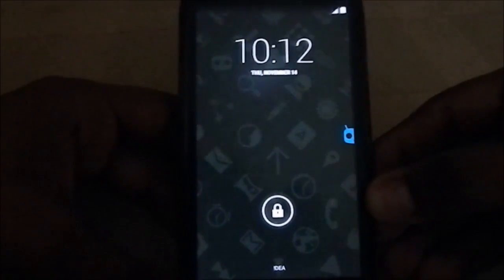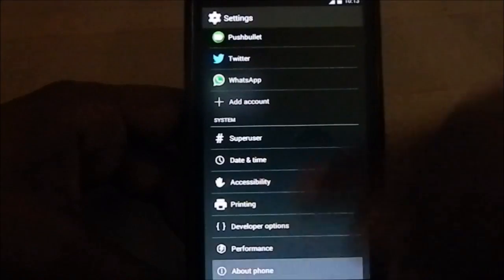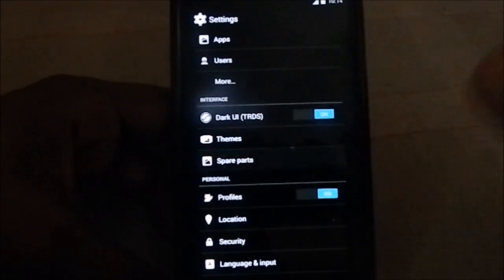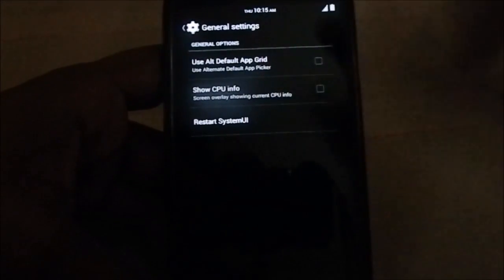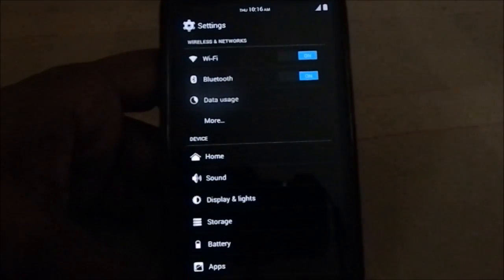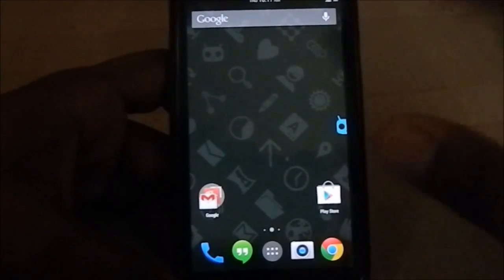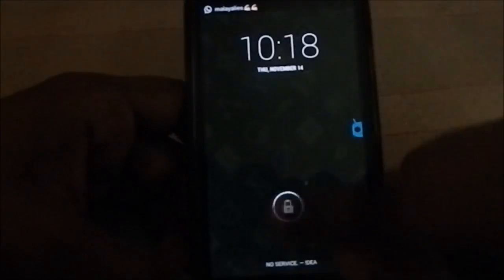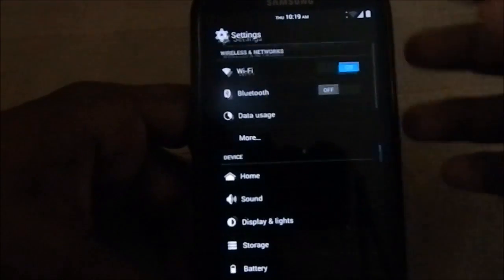Cyanogenmod 11 Unofficial (Android 4.4) For Galaxy S3 (GT-i9300)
CyanogenMod is here for S3 And while it may not be perfect, Its still a Beauty. As such, Perfectly stable and fully awesome.
I found it at the Unofficial i9300 ROMs Community at G+ Which is incidently made By Ben,